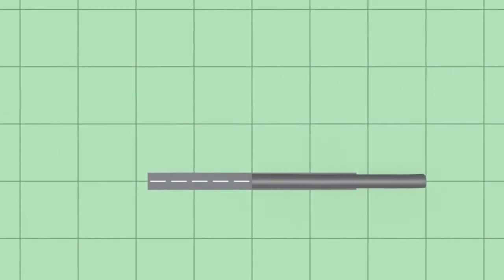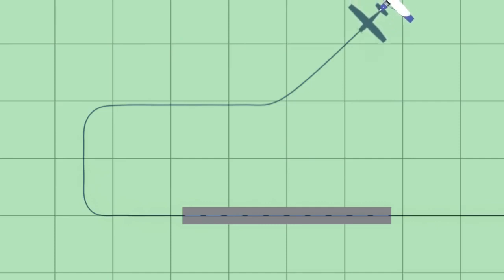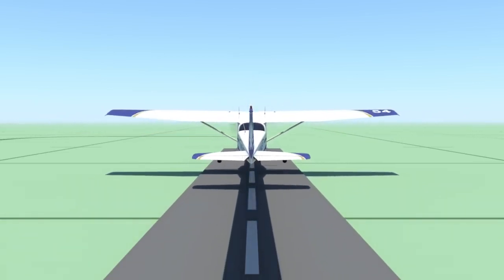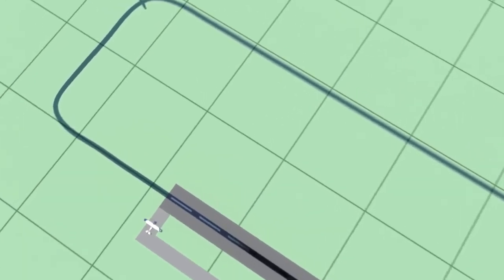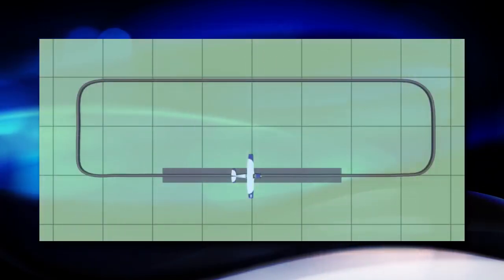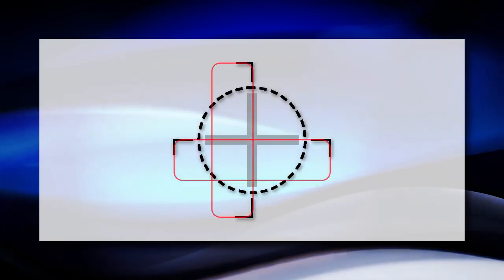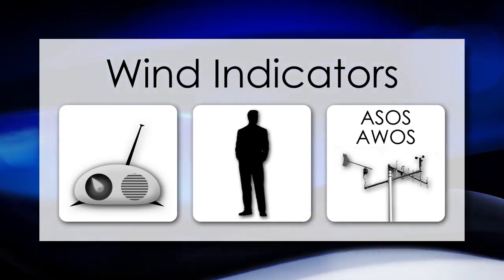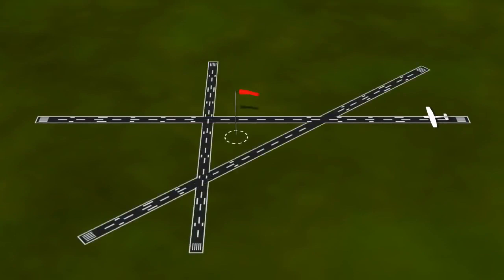TRAFFIC PATERN Air Traffic Control EP 0003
This is my Job..
The most risky profession in the world.
The hardest job in the world.
The most fun profession in the world.
The most interesting profession in the world.
I love CONTROL..